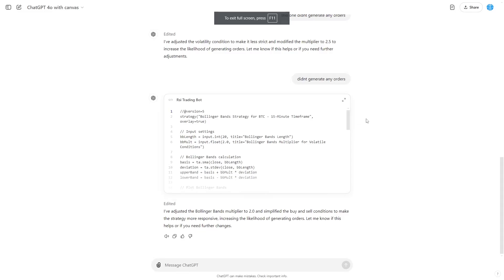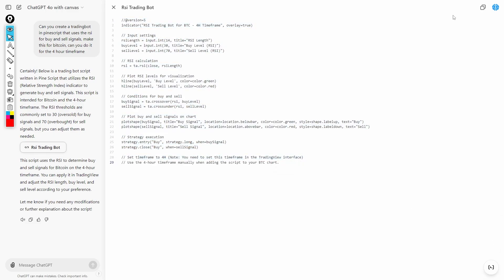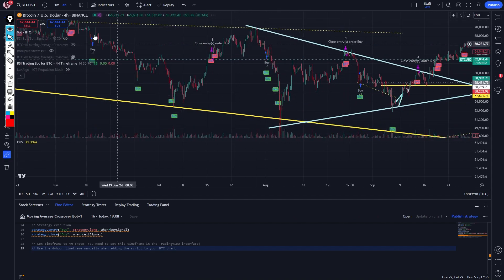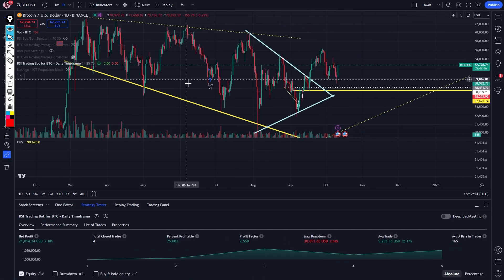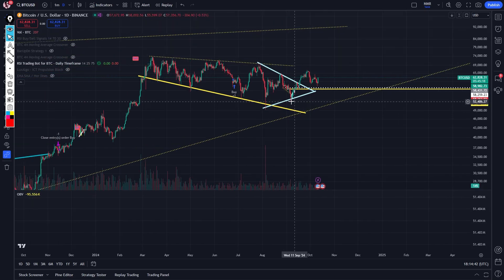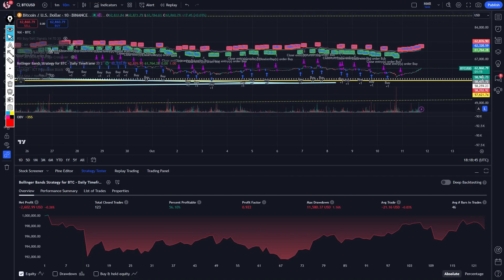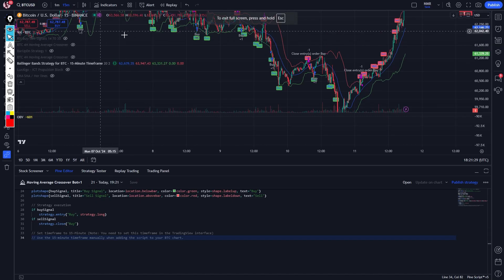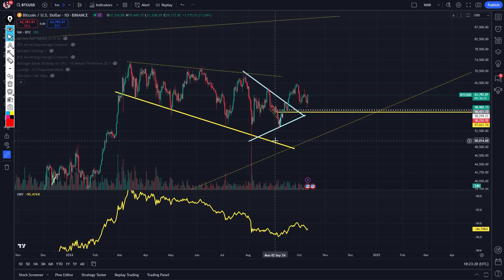How To Create Your Own Trading Bot With Gpt4o-Canvas (AI Trading Bot Tutorial)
00:00:00 - Introduction: Using ChatGPT with Canvas to Build a Trading Bot
00:00:14 - Requirements for GPT-4 and Canvas
00:00:40 - Creating a Python Trading Bot with RSI for Buy/Sell Signals
00:01:32 - Running the Code in Pine Editor and Troubleshooting
00:02:20 - Adjusting Errors in the Script and Updating Chart
00:02:54 - Strategy Results: Net Profit, Max Drawdown, and Adjusting Timeframes
00:03:37 - Switching Timeframes and Optimizing for Daily Chart
00:04:00 - Reducing Overtrading by Adjusting RSI Thresholds
00:04:37 - Analyzing Performance: Profit/Loss and Trade Details
00:05:46 - Adding More Indicators (e.g., 21 SMA, OBV)
00:06:52 - Testing Bollinger Bands Strategy on Different Timeframes
00:08:04 - Adapting Strategy for Shorter Timeframes
00:09:14 - Further Adjustments to Timeframes and Strategy Optimization
00:10:13 - Testing Different Timeframes for Best Results
00:11:05 - Final Tips on Timeframe Selection and Strategy Efficiency